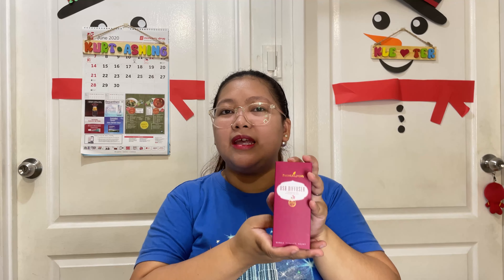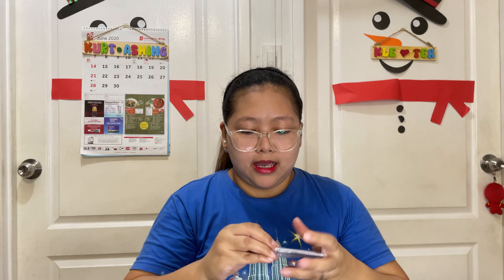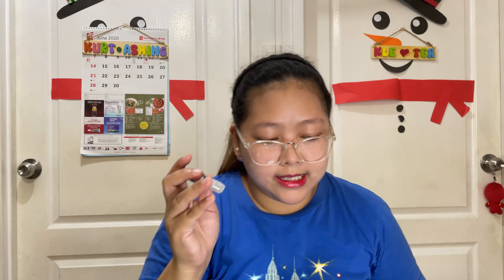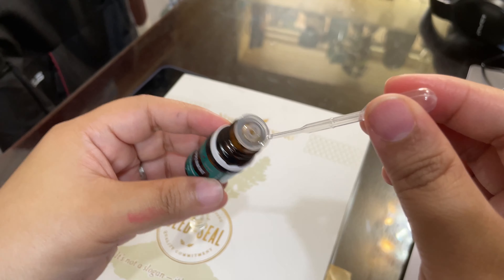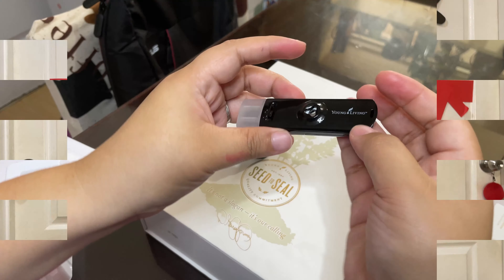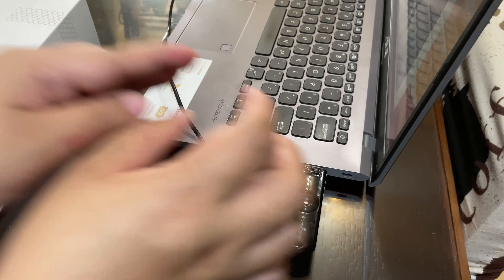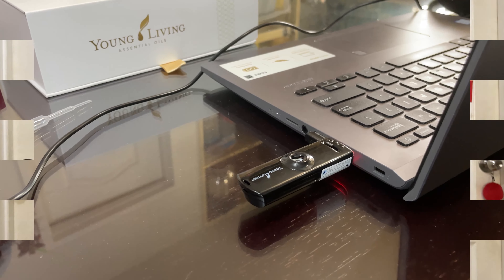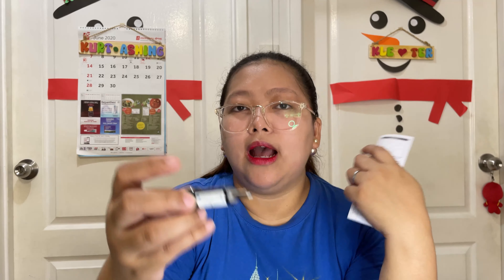Young Living USB Diffuser Unboxing